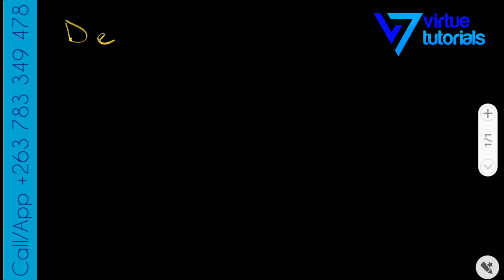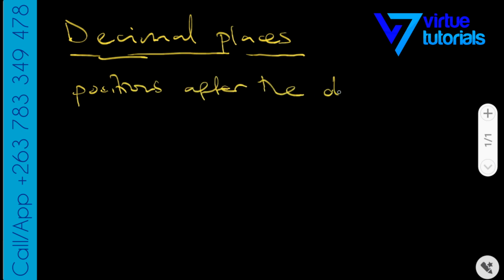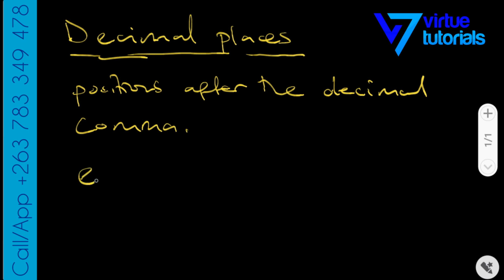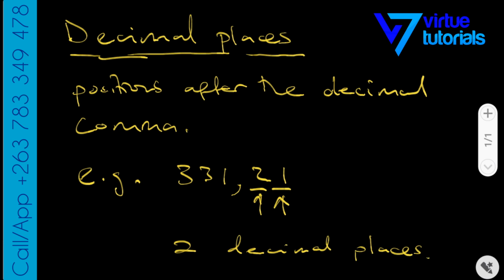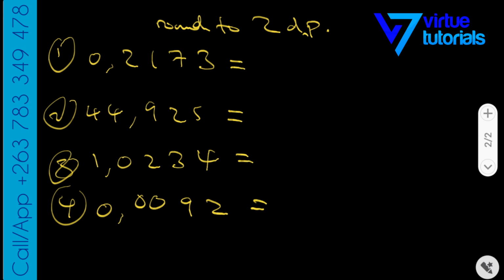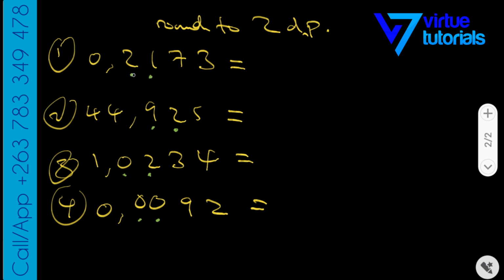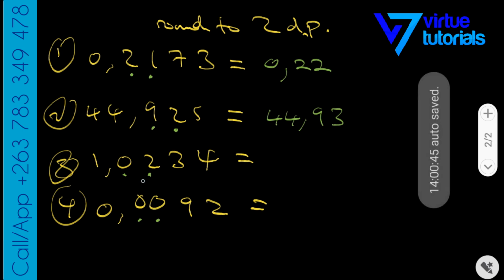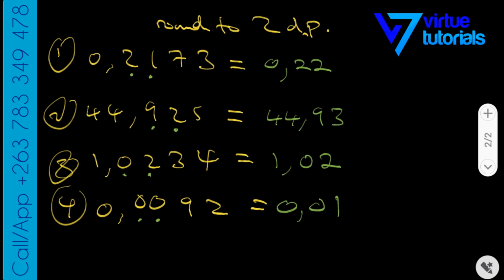Decimal Places 1 of 1